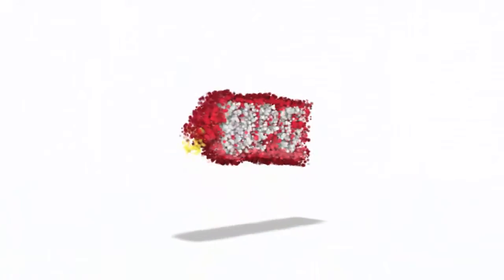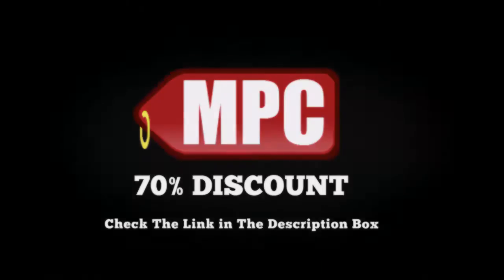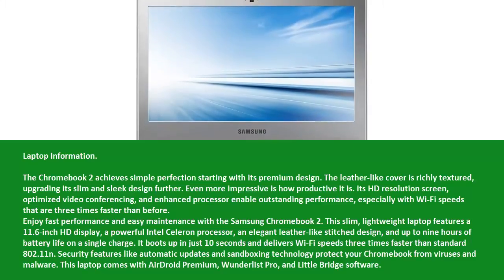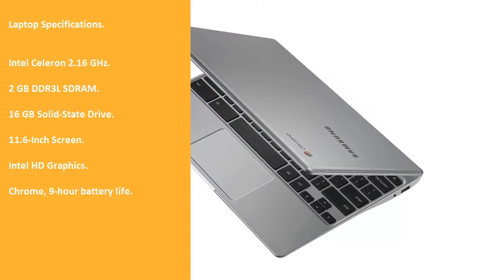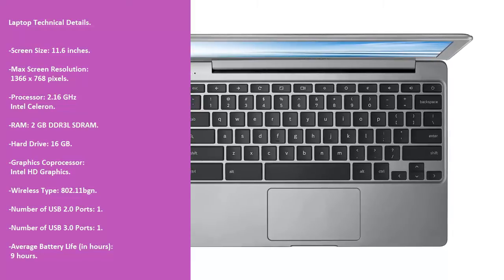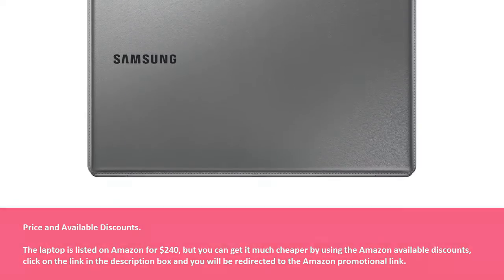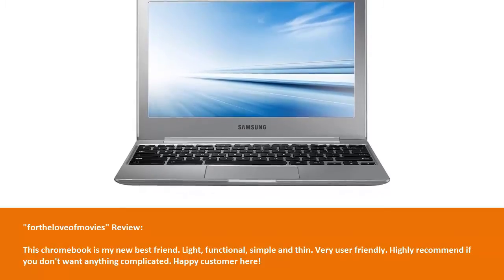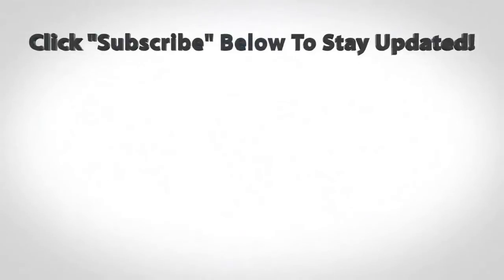[Full Review + Discount] Samsung Chromebook 2 XE500C12-K01US 11.6-Inch (Silver)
Samsung Chromebook 2 XE500C12-K01US 11.6-Inch (Silver)

Laptop Info.
The Chromebook 2 achieves simple perfection starting with its premium design. The leather-like cover up will be richly textured, improving its thin and smooth design additional. Even even more impressive will be how effective it will be. Its HD quality display, optimized movie conferencing, and improved processor chip enable exceptional performance, specifically with Wi fi rates of speed that are usually three occasions quicker than before.
Enjoy quick performance and quick maintenance with the Samsung Chromebook 2. This thin, lightweight laptop computer functions a 11.6-inch HD display, an effective Intel Celeron processor, an stylish leather-like stitched design, and upward to 9 hrs of battery life about a solitary charge. It shoes up in simply 10 mere seconds and delivers Wi fi rates of speed three occasions quicker than regular 802.11n. Protection functions like automated up-dates and sandboxing technologies safeguard your Chromebook from infections and malware. This laptop computer arrives with AirDroid High quality, Wunderlist Professional, and Small Bridge software program.
Laptop Specifications.
Intel Celeron 2.16 GHz.
2 GB DDR3L SDRAM.
16 GB Solid-State Generate.
11.6-Inch Screen.
Intel HD Images.
Chromium, 9-hr battery existence.
Laptop Complex Details.
-Screen Sizing: 11.6 inches.
-Max Display Quality:
1366 x 768 pixels.
-Processor chip: 2.16 GHz
Intel Celeron.
-Ram memory: 2 GB DDR3T SDRAM.
-Hard Push: 16 GB.
-Images Coprocessor:
Intel HD Images.
-Cellular Type: 802.11bgn.
-Quantity of USB 2.0 Slots: 1.
-Quantity of USB 3.0 Slots: 1.
-Average Electric battery Existence (inside hrs):
9 hours.
Cost and Available Discount rates.
The laptop computer is listed on Amazon for $240, but you can get it very much cheaper by using the Amazon available discounts,
click on the hyperlink inside the explanation package and you may become redirected to the Amazon promotional hyperlink.